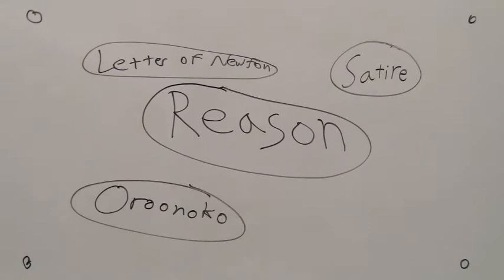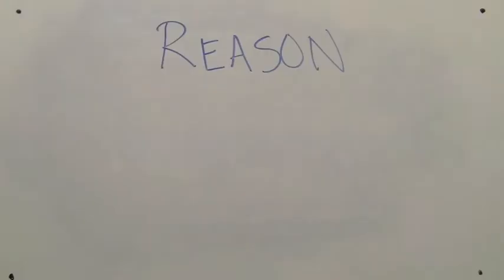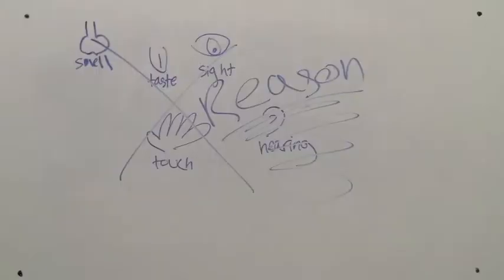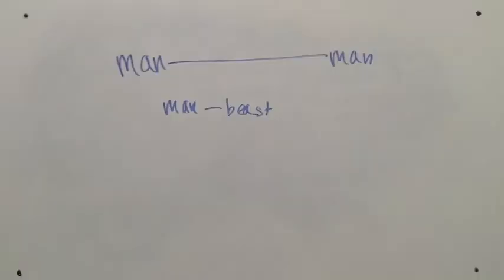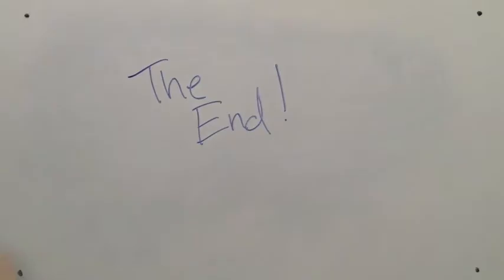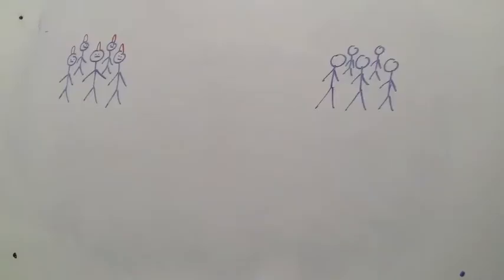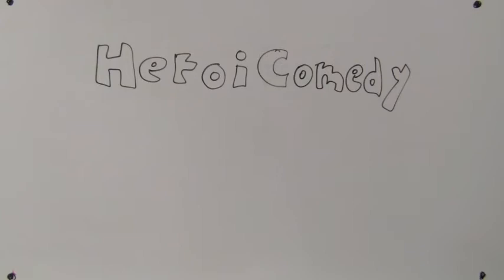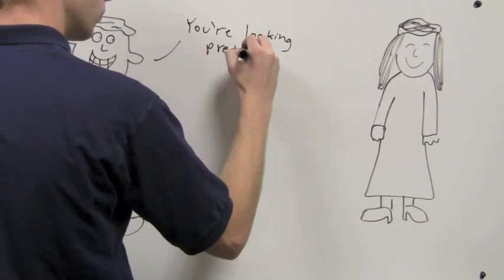Blog #4 Reason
Project for English 291 about Reason and its role in Newton, A Satire, Oroonoko, and Rape of the Lock